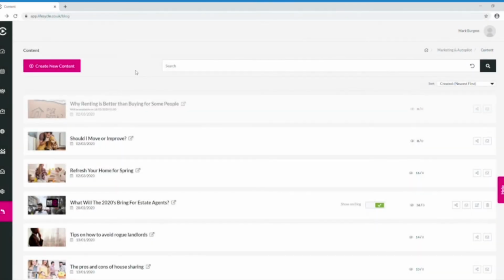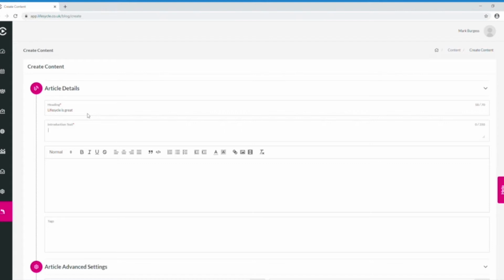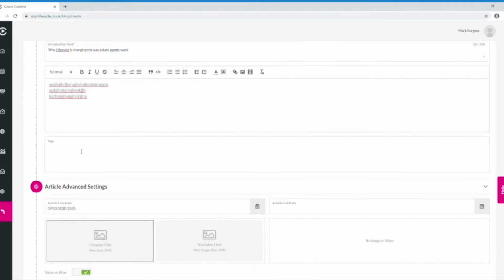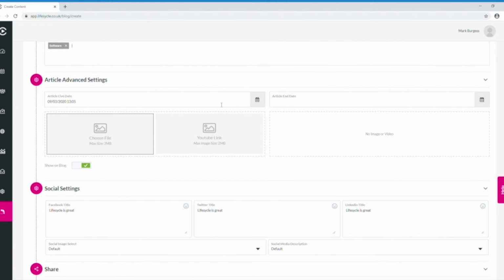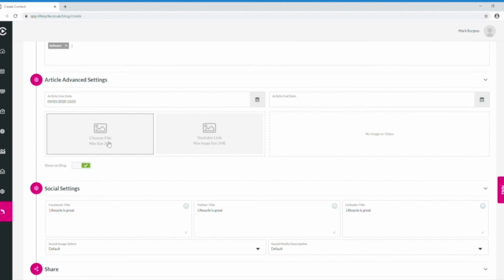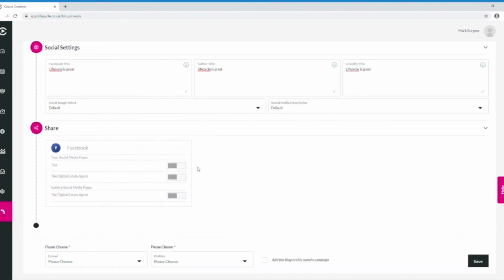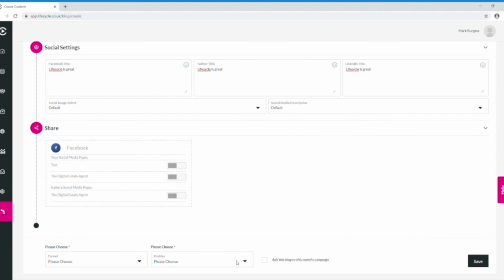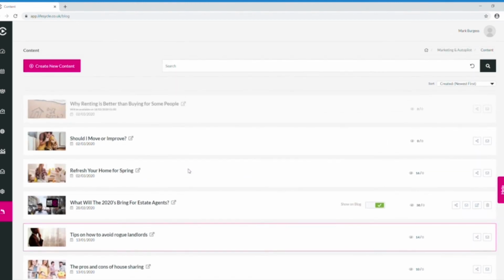How to create content in Lifesycle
Lifesycle is an Estate Agency Software built to reinvent the way estate and letting agents work using Big Data and Automations to help them work smarter. In this video we take a look at how to create your content inside Lifesycle and post it to your blog and Facebook.